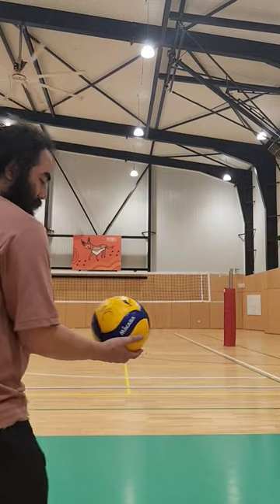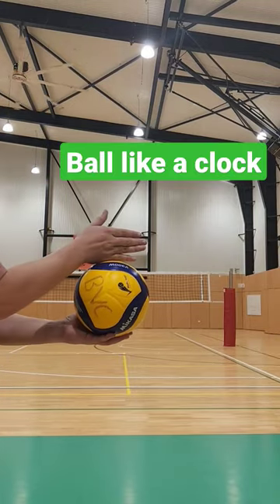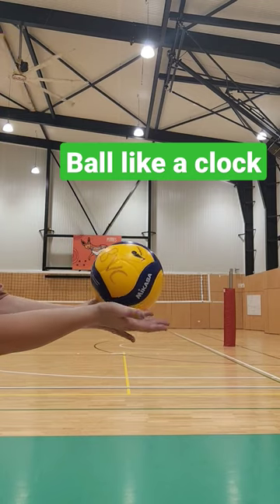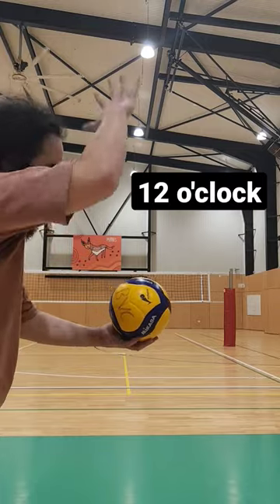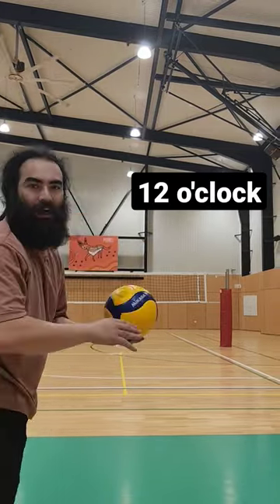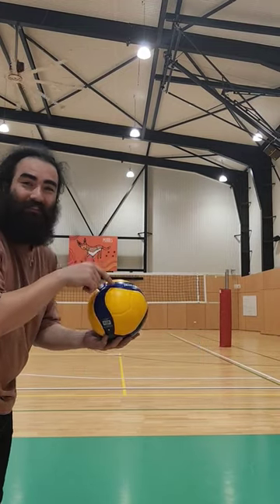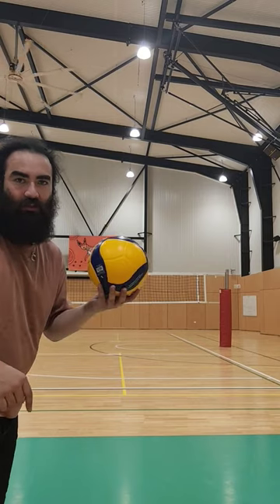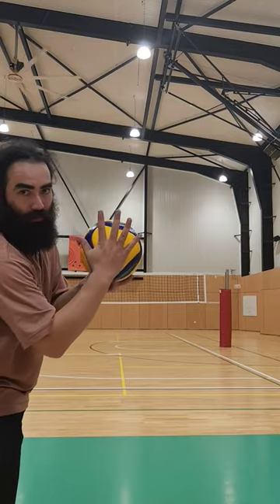Spiking Contact - Clock Face